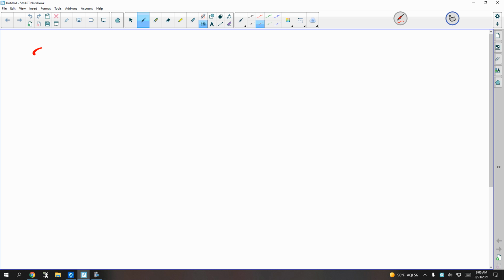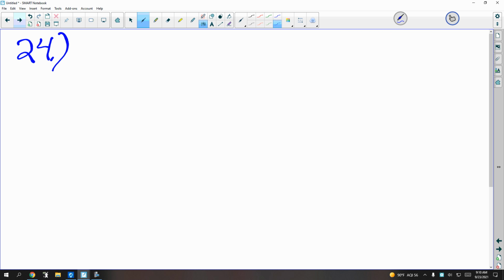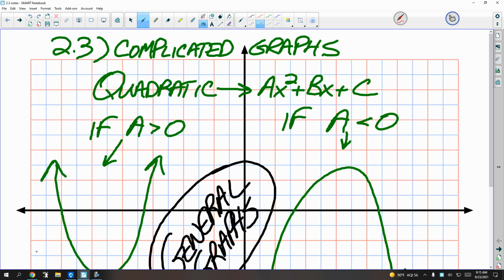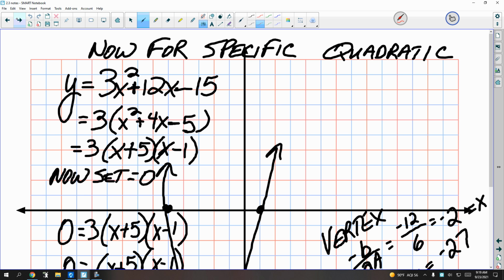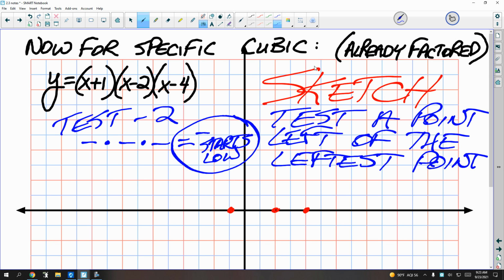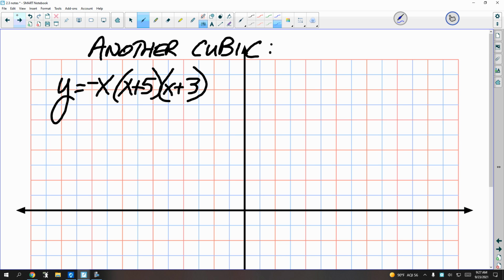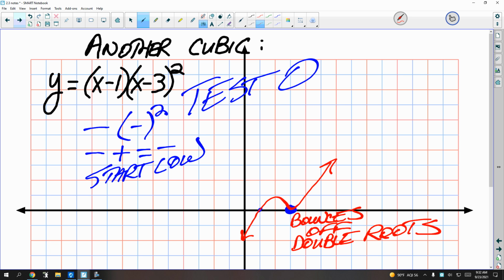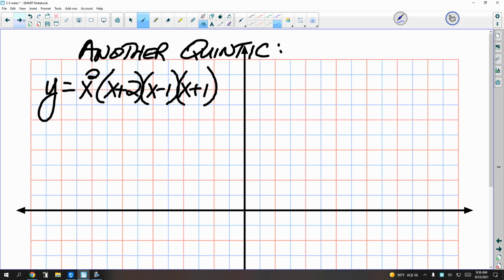September23 notes and hwk